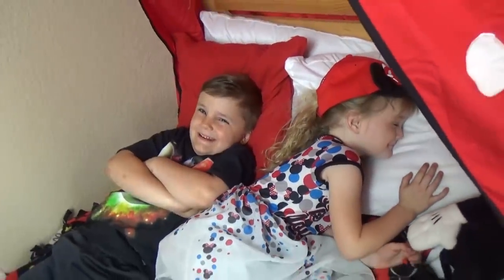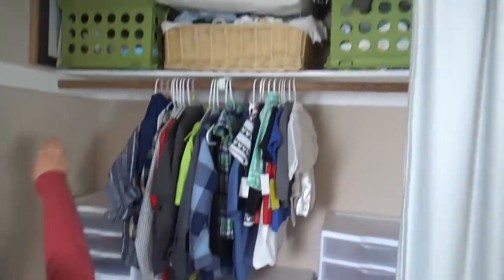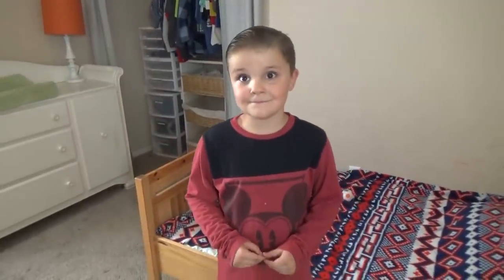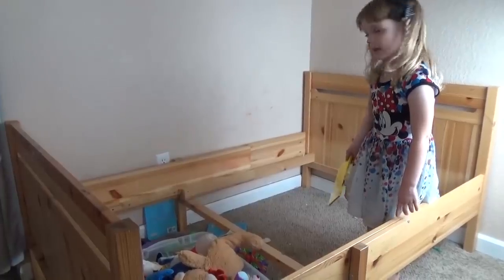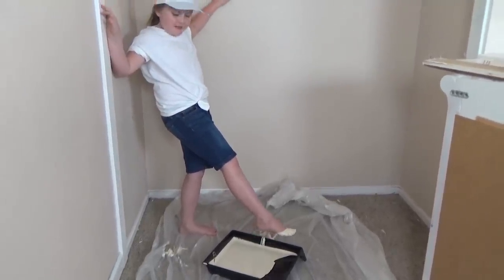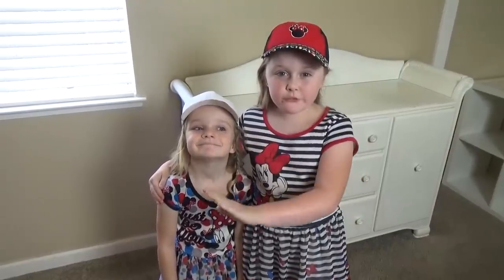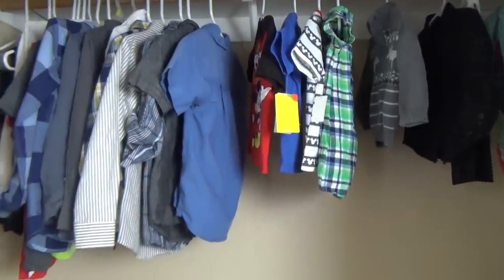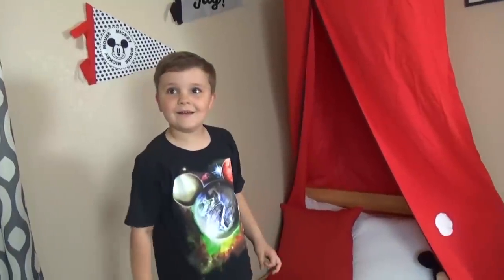KIDS SURPRISE BEDROOM MAKEOVER! || KIDS REACTIONS 😀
Today, the GIRLS makeover the BOYS bedroom!